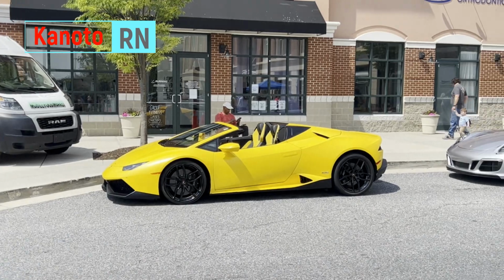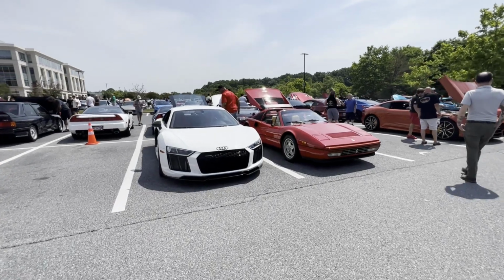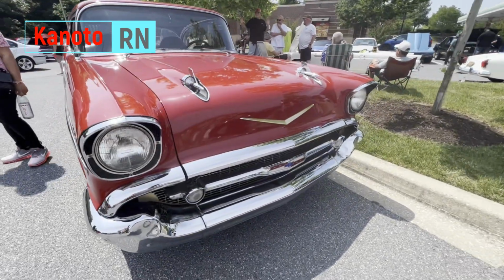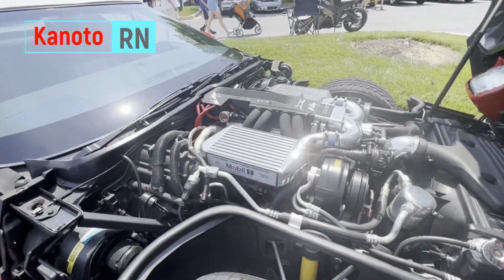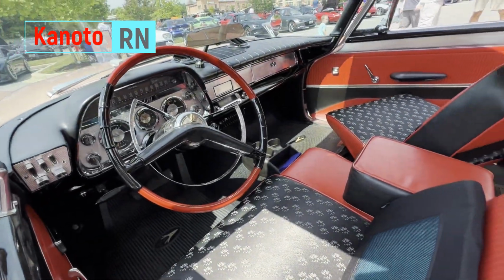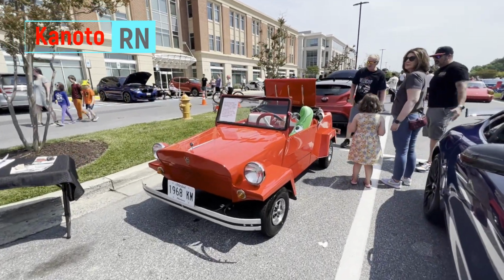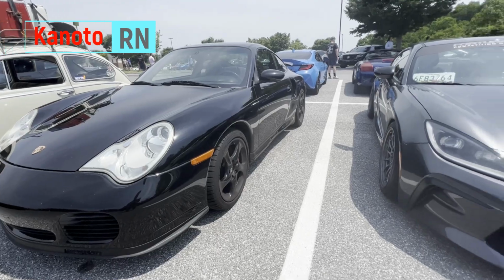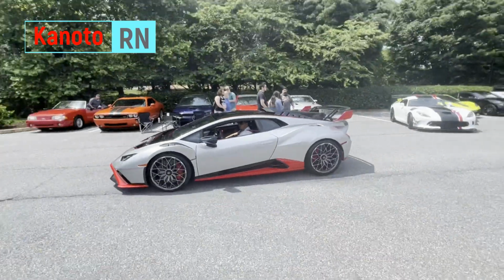2023 Mikey and Mel's Cruisin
Please if you have questions don't hesitate to place a comment. I will gladly try to help. Thanks.